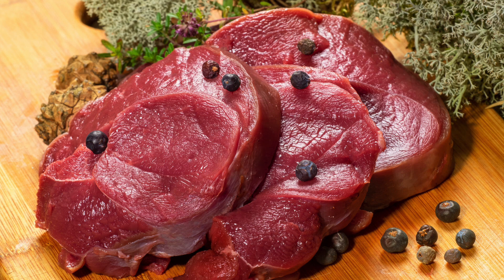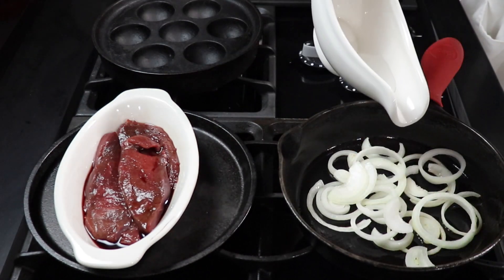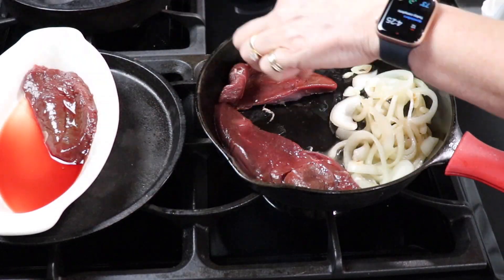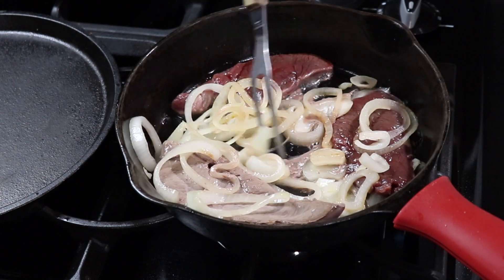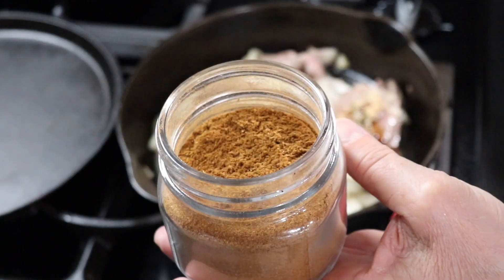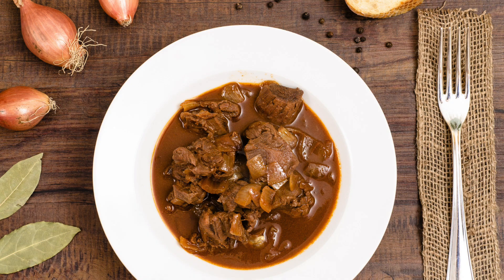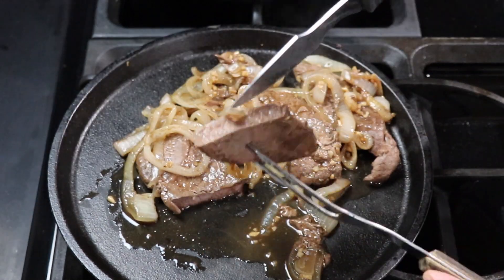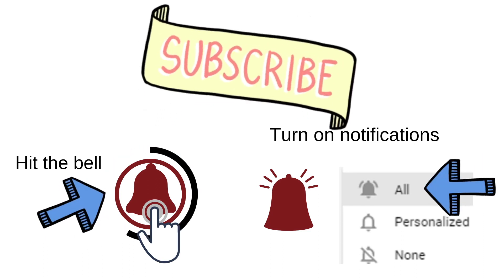Simple Venison Steak Recipe - Made in Cast Iron Skillet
Venison steak recipe that will absolutely BLOW your mind with flavor! This easy and simple recipe is made in under 30 minutes using a cast-iron skillet. Your meat comes out so tender and moist, and the best thing about it is that you can use it for anything! Venison chili, venison steak with gravy over egg noodles, venison stew, venison steak with salad, and much more!

Chris Haugen - Camp Fire Song

You will not incur extra fees or charges for using the links. We only recommend items we believe in and have tried. If I personally make or sell an item, I will mention this in the post for each item.

We still love to do all the things we did when we had a larger family, only in smaller portions. We love to cook, bake (even on a wood stove), make DIY projects including sewing, weaving, home renovations, and enjoy everyday living in our log/farmhouse on the mountain-ridge!

00:00 Introduction
00:10 Heat up Cast Iron on Low for 3-5 Minutes
00:20 Add 1 Tbs. of Ghee
00:30 Add a Layer of One Thin Sliced Onion and a Splash of Filtered Water
00:40 Sautee Onions for 1 Minute
00:54 Push Onions to One Side of Pan and Add Steaks One at a Time
01:04 Add Onions on Top of Steaks
01:14 OPTIONAL: Add the Venison Blood to Pan
01:24 After Two Minutes Flip Steaks Over
01:34 Don’t Forget Venison Can Also Make Excellent Stews and Kabobs
01:44 Add Minced Garlic on Top of Steaks
01:54 Add a Squirt of Beef Broth and Liquid Smoke
02:04 Add a Sprinkle of Garam Masala Then Add Lid
02:15 Flip Steaks Over for One Minutes with Lid On
02:25 A Favorite Venison Steak Recipe, Venison in Gravy and Onions Over Egg Noodles
02:35 We Used Ground Beef Tallow with Venison in Our Venison Chili Recipe
02:49 Cook for One More Minute – Let Rest for 3-5 Minutes before Cutting
03:03 Taste Testing the Venison Steak Recipe: YUMM YUMM
03:18 Be sure to LIKE, COMMENT, SUBSCRIBE, CLICK THE BELL FOR ALL NOTIFICATIONS